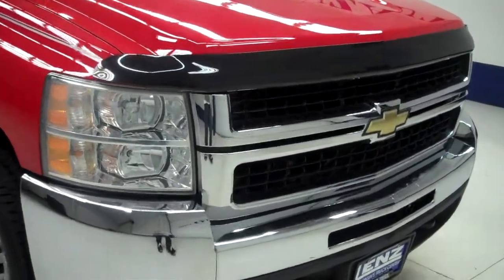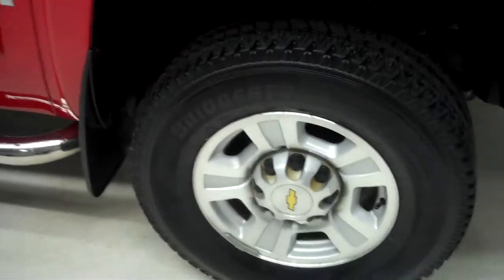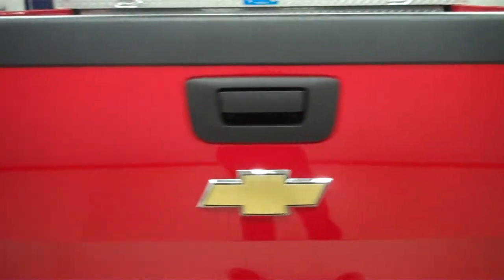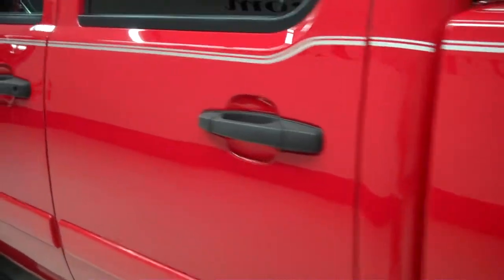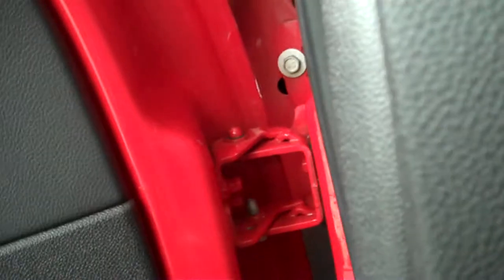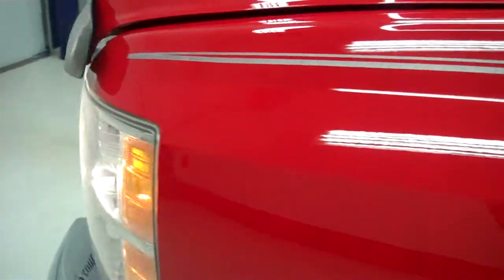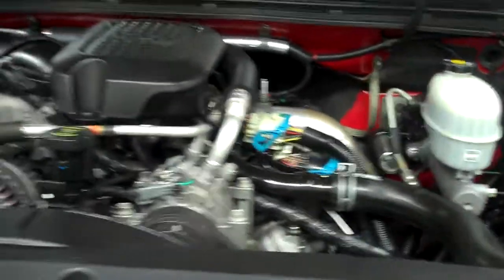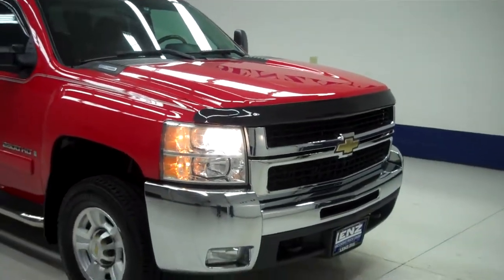J5313 2008 Chevrolet Silverado 2500 CREW-SHORT-LT2-6.6L DIESEL LMM $35,997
STOCK: J5313
PRICE: $35,997
MILES: 40,550
VIN: 1GCHK23618F141063
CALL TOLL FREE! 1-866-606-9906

6.6L DURAMAX DIESEL, LMM ENGINE, 365 HORSEPOWER HIGH OUTPUT MOTOR, FULL FOUR DOOR CREW CAB, SHORT BOX, LT2 PACKAGE 2LT LT, AUTOMATIC ALLISON SIX SPEED TRANSMISSION WITH OPTIONAL MANUAL TAP SHIFT, TURN DIAL 4X4 FOUR WHEEL DRIVE, DUAL POWER SEATS, BLACK EBONY LEATHER SEATS, FRONT BUCKET SEATS, NON SMOKER, ONSTAR CAPABILITIES, IN-BED TOOLBOX, Z71 OFFROAD SUSPENSION PACKAGE Z-71, FULL TOWING PACKAGE (RECEIVER HITCH, WIRING, AND TRANSMISSION COOLER), 3.73 GEARS WITH AUTOMATIC LOCKING DIFFERENTIAL LIMITED SLIP DIFFERENTIAL, TELESCOPIC TOW POWER MIRRORS WITH BUILT IN DIRECTIONAL SIGNALS, BRIDGESTONE DURAVIS M700 LT 265/70 R17 TIRES, FACTORY ALLOY RIMS, 4-WHEEL DISC BRAKES, AFTERMARKET STAINLESS STEEL STEPBARS, SPRAY-IN BEDLINER, FOG LIGHTS, BUG SHIELD, VENT SHADES, 6 DISC IN-DASH CD CHANGER CD PLAYER, AM/FM RADIO, SIRIUS / XM SATELLITE RADIO CAPABILITIES SIRIUSXM, AUXILIARY JACK, KEYLESS ENTRY WITH FACTORY REMOTE START, MULTI-FUNCTION STEERING WHEEL, HOMELINK SYSTEM WITH THREE PROGRAMMABLE LIGHTING,SECURITY,GARAGE BUTTON, L.A.T.C.H. CHILD SAFETY SYSTEM, DUAL CLIMATE CONTROL, REAR WINDOW DEFROSTER, COMPASS, TEMPERATURE, AND MILEAGE DISPLAY, AIR CONDITIONING AC, CRUISE CONTROL, POWER LOCKS, POWER WINDOWS, TILT, FACTORY POWERTRAIN WARRANTY UNTIL 100,000 MILES, FACTORY WARRANTY ON DURAMAX DIESEL ENGINE UNTIL 100,000 MILES, THIS TRUCK IS ELIGIBLE FOR A 100,000 MILE PARTS AND SERVICE AGREEMENT, VICTORY RED! 1 OWNER! CLEAN CARFAX! VERY VERY CLEAN INSIDE AND OUT! RUNS AND DRIVES EXCELLENT! THIS IS ONE OF THE SHARPEST 2008 CHEVROLET K2500 CREWCAB SHORTBOX 3/4 TON DURAMAX DIESELS ON OUR LOT! MAKE YOUR MOVE BEFORE THIS SUPER CLEAN 4WD IS GONE! 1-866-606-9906. VIEW OUR COMPLETE INVENTORY OF AROUND 500 VEHICLES ***If you are looking for financing Lenz Truck Center can help! We have on the spot financing! Bad Credit or Good we will work with your 17 banks to get you approved and for a great rate! If you live far away or close to us we make it our promise to make sure you are a happy customer before, during, and after the sale! Lenz Truck Center has been in business and family owned for 25 years! With a new generation taking over we plan on making this the place you and your children buy their next vehicle! Lenz Truck Center is the country's fastest growing dealership! Lenz Truck Center has grown from about a 40 vehicle inventory in 1999 to over 400 today! Our selection is unmatched in the industry with more high quality used diesel trucks than anyone in the Midwest. All here in Fond du Lac, WI! All of our vehicles are Lenz Certified and ready to be delivered! All prices are plus any applicable state taxes and service fees. We will do our best to keep all information current and accurate, however the dealership should be contacted for final pricing and availability.

STOCK: J5313
PRICE: $35,997
MILES: 40,550
VIN: 1GCHK23618F141063